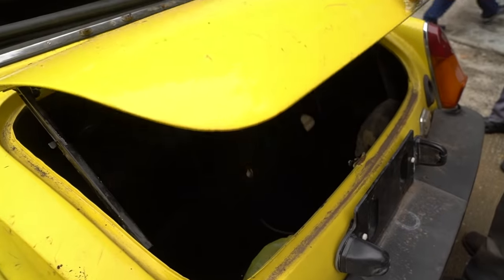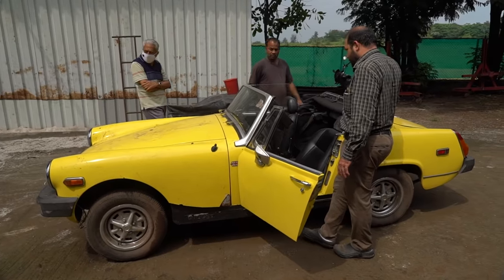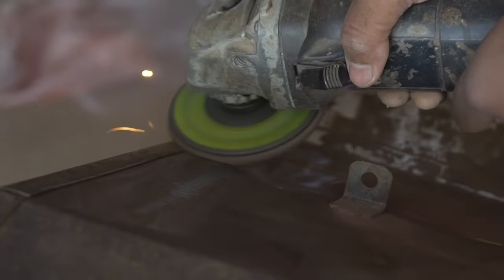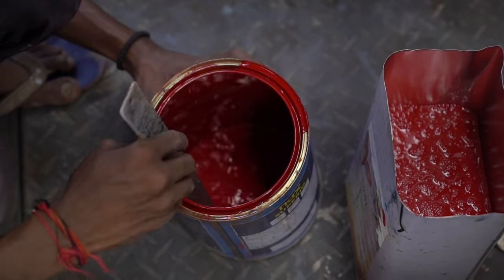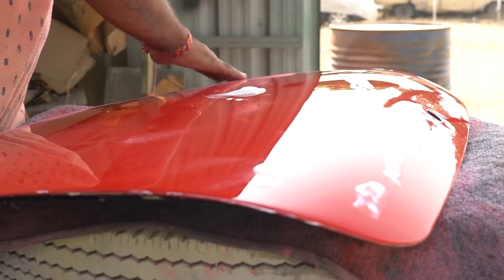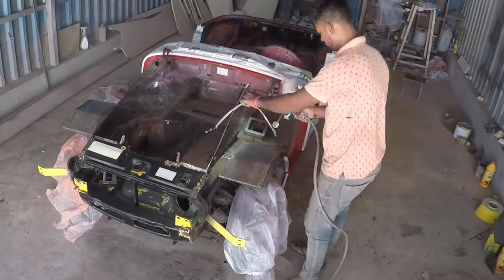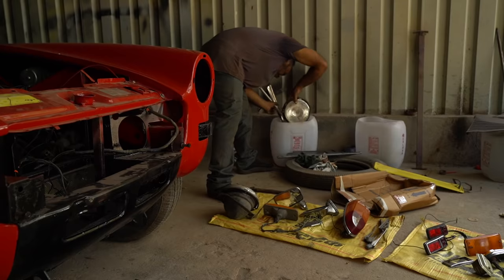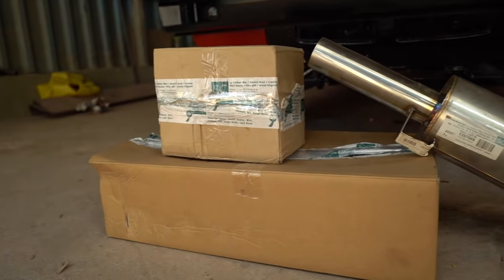The Revival | Episode 3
The restoration of MG Midget looked pretty simple. But will it be?
Watch the second episode of The Revival as we repaint the body of this classic glory to a beautiful red. @autocarindia1